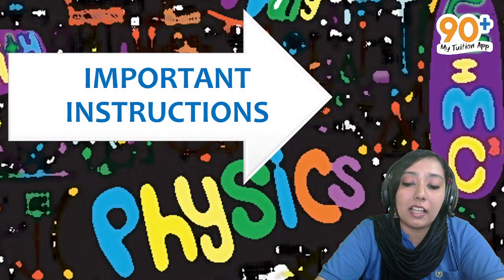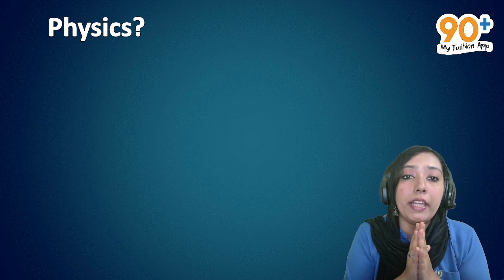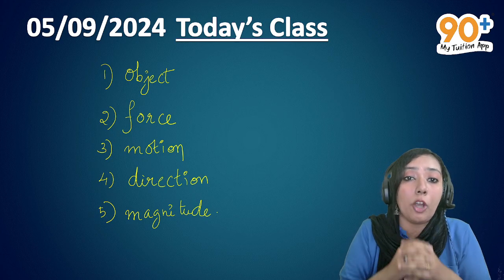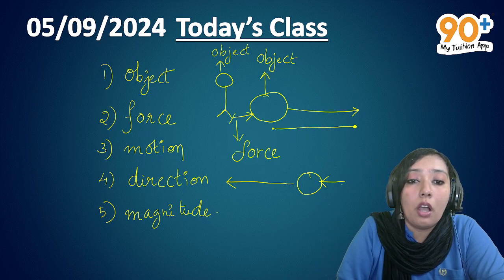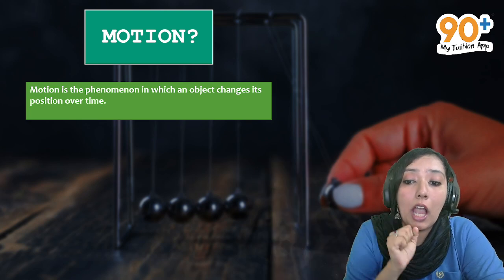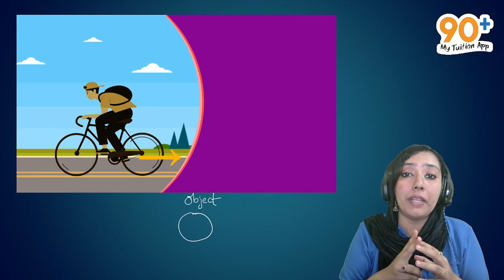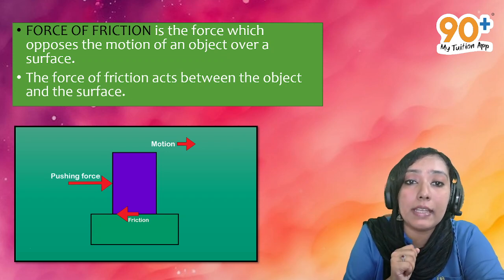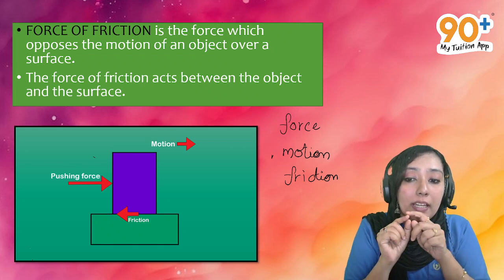Our own English High School Dubai 9TH - Physics - 05-09-2024